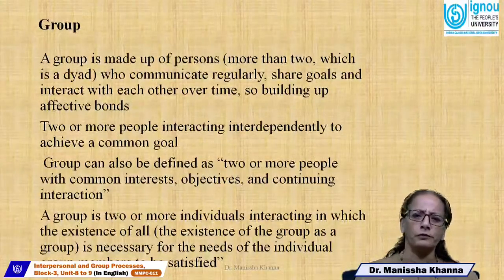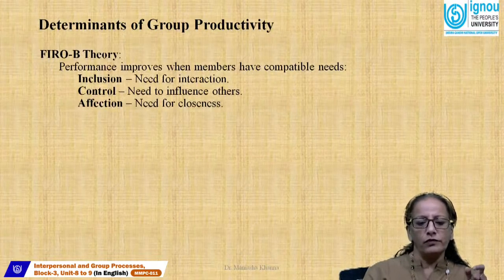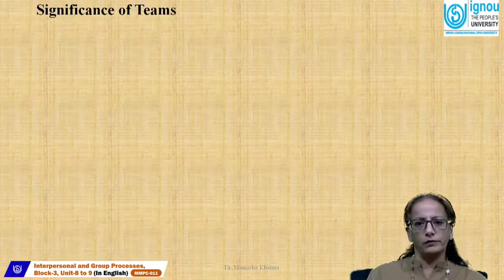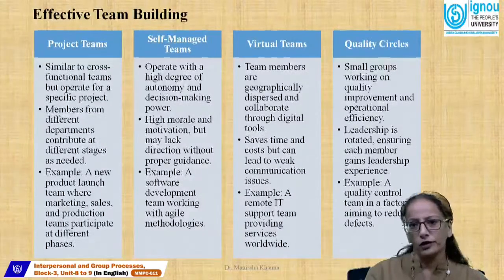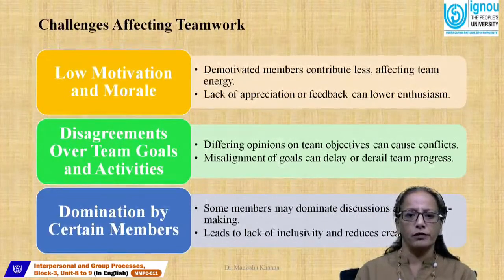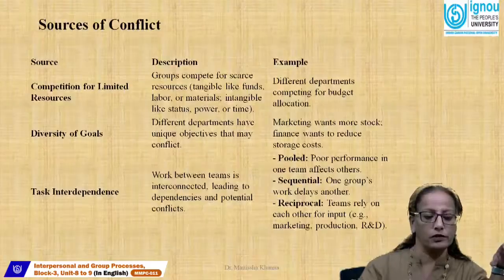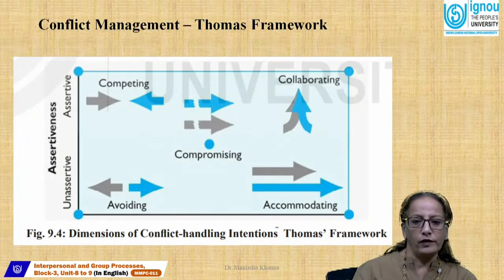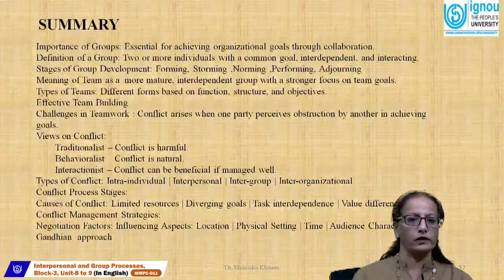Interpersonal and Group Processes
MMPC-011 Social Processes and Behavioural Issues
Block-3 Interpersonal and Group Processes
Unit-8 Group Dynamics and Team Building
Unit-9 Conflict and Negotiation Strategies
Dr. Manissha Khanna